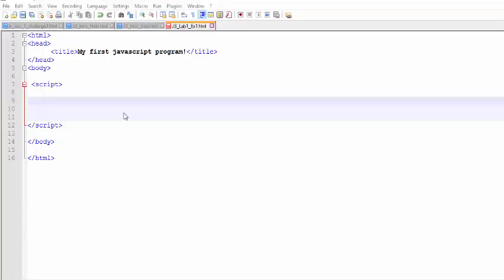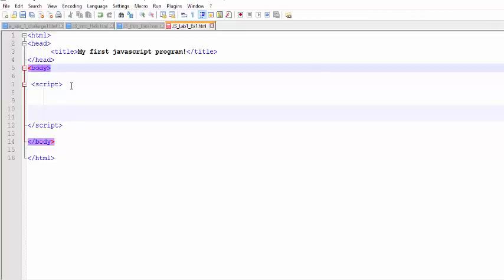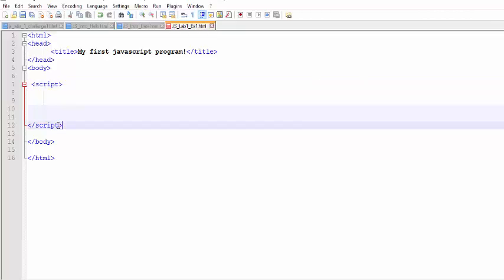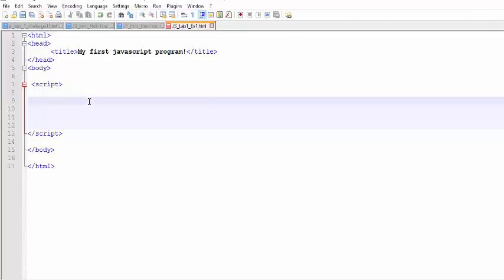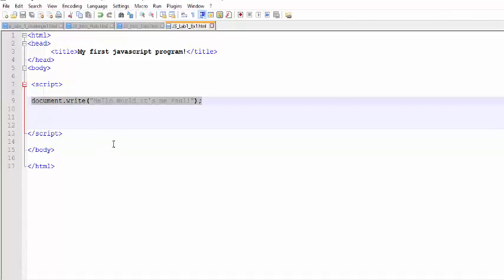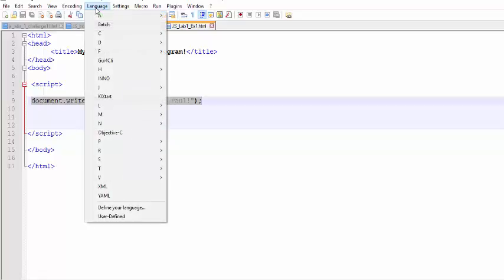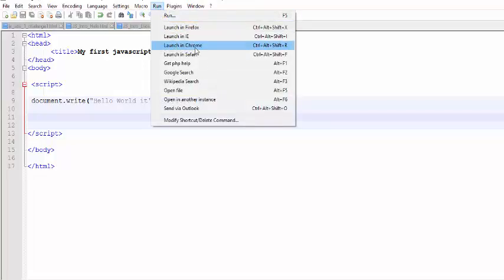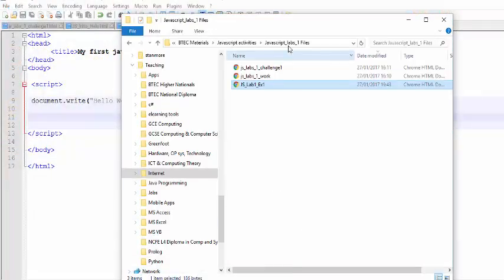javascript tutorial 1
Create a javascript statement